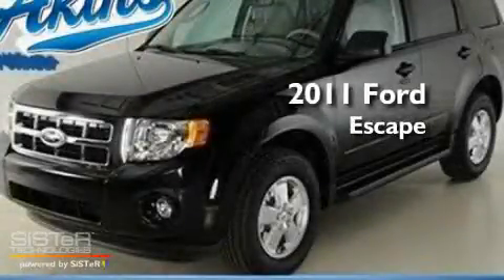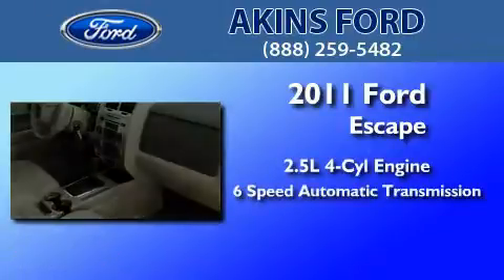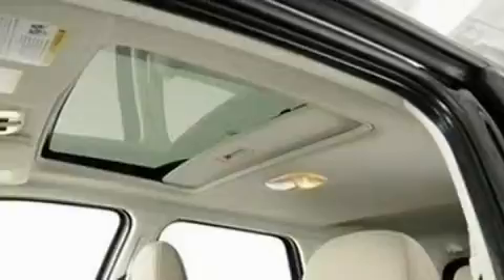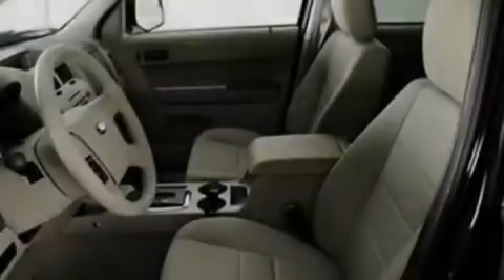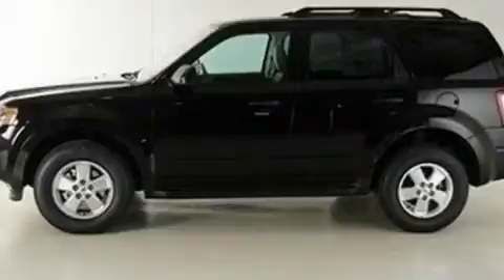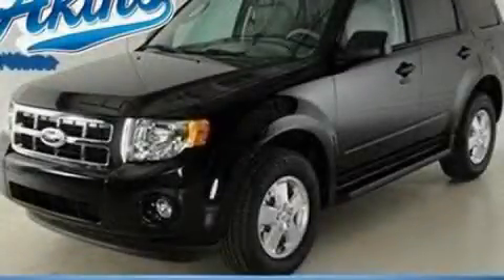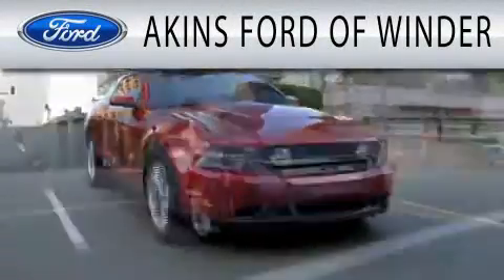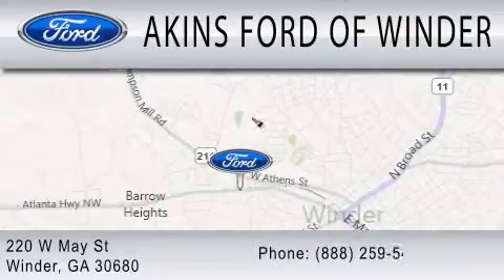2011 FORD ESCAPE GA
Year : 2011
 Make : FORD
 Model : ESCAPE
 Engine : 2.5L I4
 Trans . : AUTO 6SPD
 Exterior : BLACK METALLIC
 Miles : 7
 Interior : STONE
 Stock : BKB18913

 220 West May Street
  , GA 30680